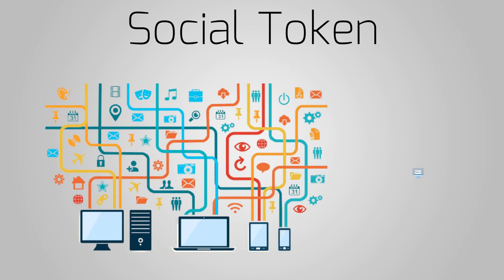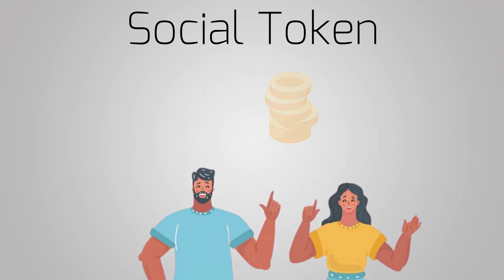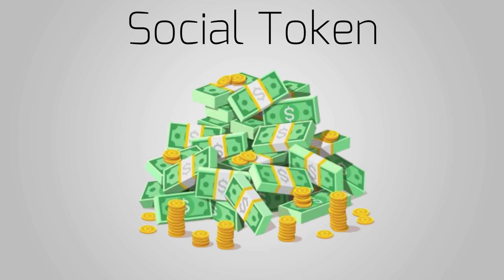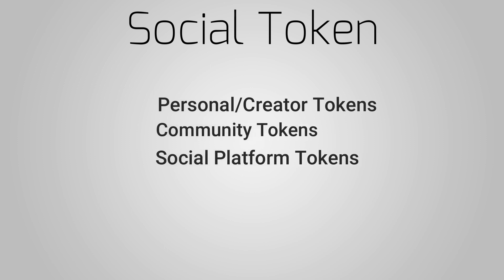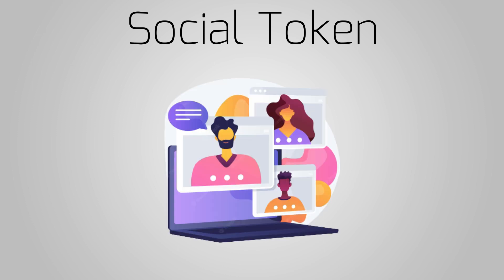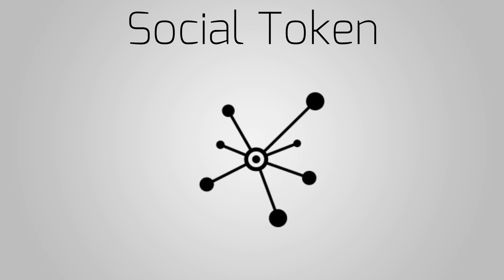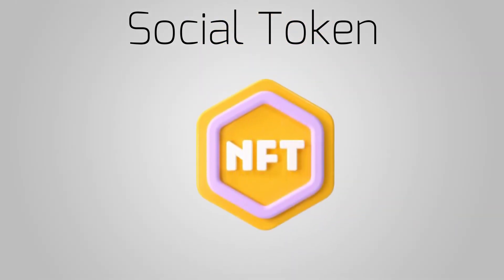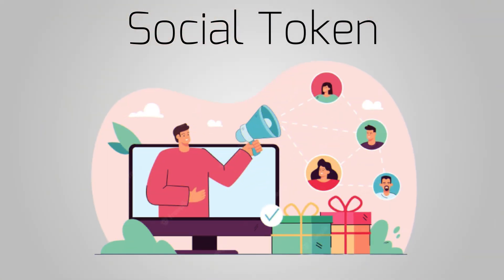What is a Social Token? Are they a SCAM or do they have UTILITY?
What is a Social Token? Everything you need to know!

In this video, we will be exploring the concept of social tokens and what they are. Social tokens are a new form of digital asset that allow individuals to own a piece of their favorite influencer, celebrity, or brand. These tokens are created on blockchain platforms and can be traded or used for special perks and access to exclusive content.

Social tokens have emerged as a response to the increasing popularity of social media and the rise of influencer culture. By owning a social token, fans can show their support for their favorite creator and become part of their community. The creator, in turn, can use their social token to monetize their following and generate additional income streams.

Social tokens can also be used as a way to incentivize and reward fans. They can be used to access exclusive content, merchandise, or experiences that are only available to token holders. They can also be used as a way to give fans a voice in decision making, such as voting on the direction of a project or providing feedback on new content.

In the world of cryptocurrency, social tokens are still a relatively new concept, but they are quickly gaining popularity and are being used by a growing number of influencers, celebrities, and brands. It is important to note that, like any other cryptocurrency, social tokens are subject to fluctuations in value and are not guaranteed to hold their value over time.

So, whether you are a fan of a particular influencer or just curious about the world of social tokens, this video is a must-watch. Join us as we delve into this exciting new world of digital assets and explore the potential of social tokens.

Curiously Crypto is for general information purposes and is not intended to be and should not be taken as legal advice or financial advice.